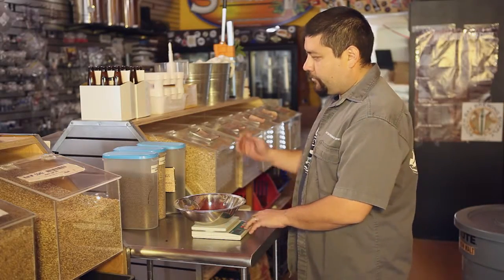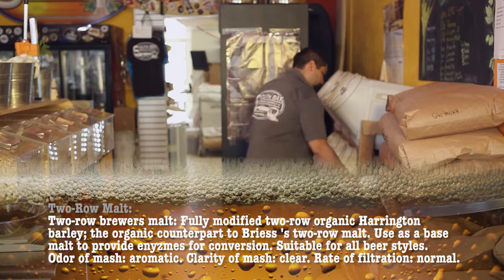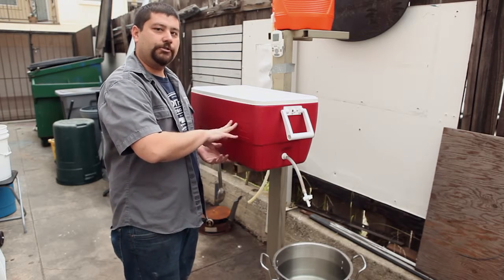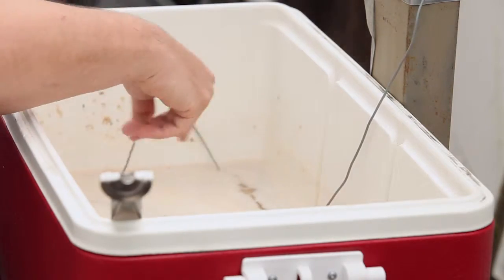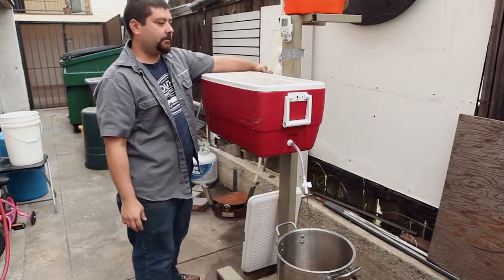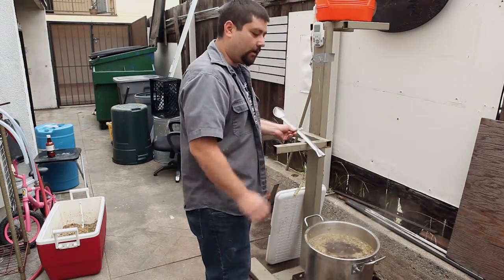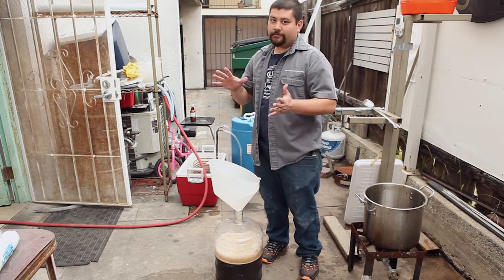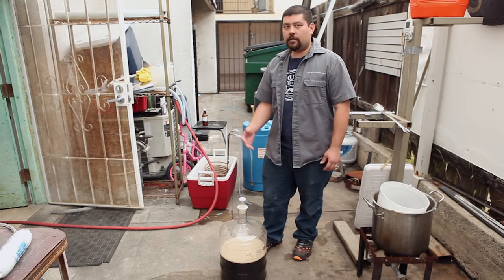How to Brew Beer at Home - Make Your Home Brew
Jeff Parker from The Dudes' Brewery and Andy Black from MacLeod Ale Brewing Co. talk to us about getting started home brewing beer.

For more on how to make beer, cocktails, amazing recipes, and full course videos on all manner of food and drink-related recipes and projects, check out The Homemade Recipes YouTube Channel: